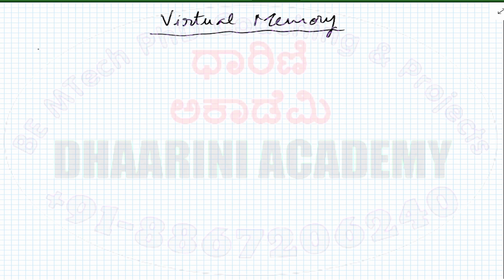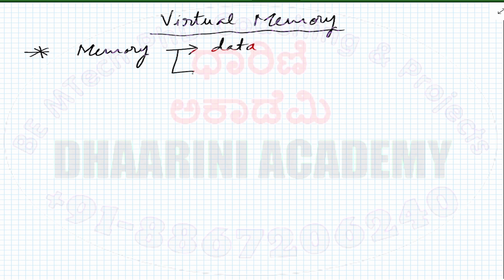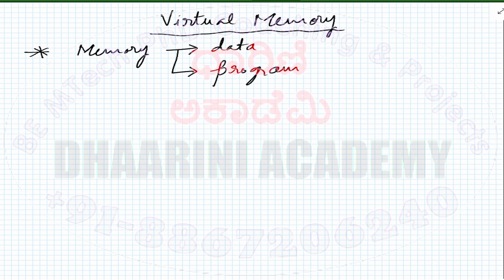Exploring Virtual Memory: What You Need to Know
In this intriguing video, we delve deep into the fascinating realm of virtual memory in operating systems. Join us on an exploratory journey as we uncover the intricacies and importance of this hidden world.

Virtual memory plays a crucial role in modern computer systems, enabling efficient multitasking and optimal use of available memory resources. By seamlessly integrating secondary storage with RAM, operating systems create an illusion of vast memory space, empowering software applications to run smoothly and seamlessly.

Throughout this eye-opening exploration, we shed light on the fundamental concepts behind virtual memory. We discuss the allocation and management techniques employed by operating systems to efficiently use physical memory and swap data between RAM and disk storage. Understanding these mechanisms is essential for anyone seeking to grasp the inner workings of modern computing systems.

Moreover, we delve into the advantages virtual memory brings to the table. From enabling the execution of larger programs to providing protection against malicious processes, virtual memory amplifies system performance, increases security, and fosters a more user-friendly computing experience.

Additionally, we unveil the different strategies used by operating systems to implement virtual memory, such as paging and segmentation. By understanding these methodologies, you gain insight into the architectural choices made by operating system designers to strike the perfect balance between efficiency and simplicity.

Join us on this captivating journey as we demystify the enigmatic realm of virtual memory in operating systems. Discover the magic that propels your computer's performance and gain a deeper understanding of the mechanisms that shape the digital world we live in.

In this video, I'm unveiling the hidden world of virtual memory in operating systems. By understanding this hidden world, we can better understand how modern operating systems work.
This video is dense with information, but it's worth it! By the end of this video, you'll have a better understanding of how virtual memory works in modern operating systems and how you can use this information to improve your computing experience. In this video, we'll be exploring the hidden world of virtual memory in operating systems. This information is important for anyone who wants to understand how the operating system works and how to optimize their computer performance. Virtual memory is a hidden component of the operating system that helps the computer manage the storage space used by applications. By understanding virtual memory, you'll be able to understand the ways in which the system stores data and how the operating system can optimize your computer performance. Let's uncover the hidden world of virtual memory in operating systems! In this video, we'll be looking at the hidden world of virtual memory in operating systems. By understanding virtual memory, you'll be able to better understand how your computer works and how to improve your efficiency as a user. Virtual memory is an important part of computer operation and understanding it is essential if you want to be a computer literate user. In this video, we'll be unveiling the hidden world of virtual memory and helping you learn how to use it to your advantage!